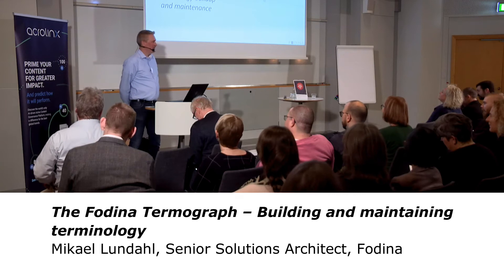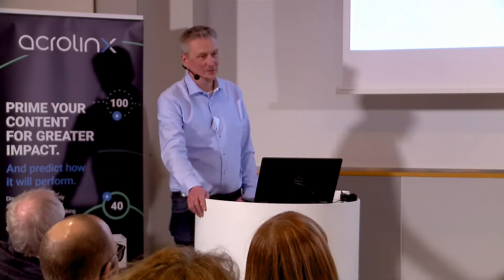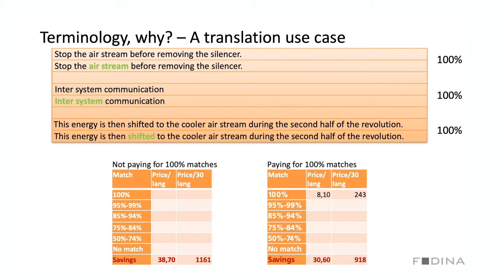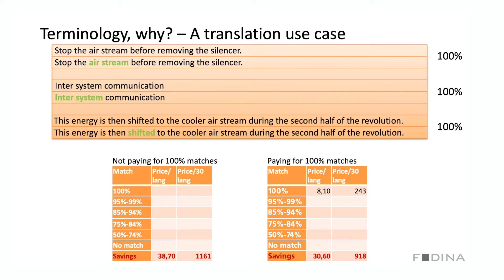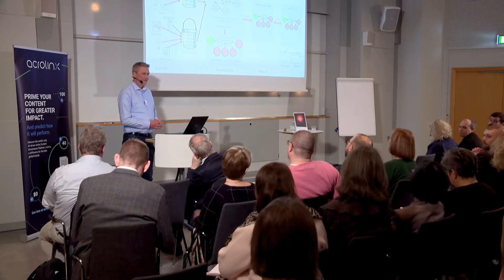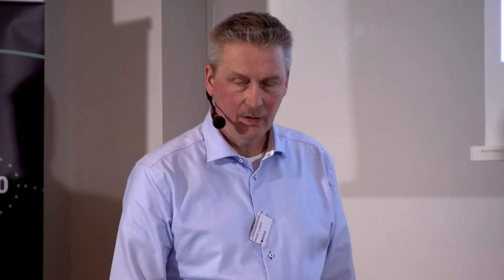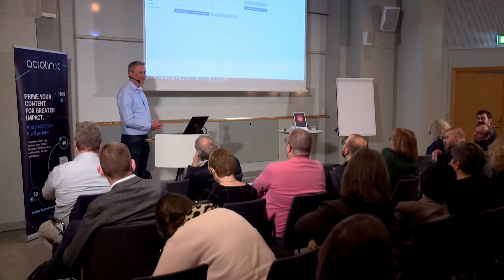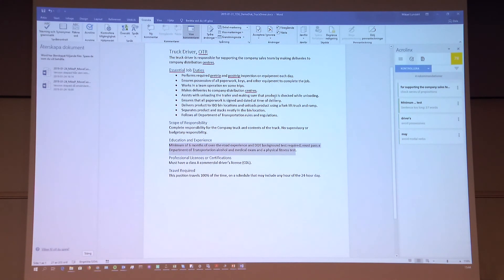Acrolinx Swedish Event 2019: The Fodina Termograph – Building and Maintaining Terminology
Presentation Title:
The Fodina Termograph – Building and Maintaining Terminology

Speaker:
Mikael Lundahl, Senior Solutions Architect, Fodina